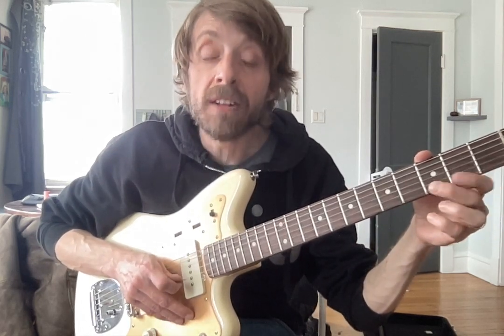Johnny Video 3/16